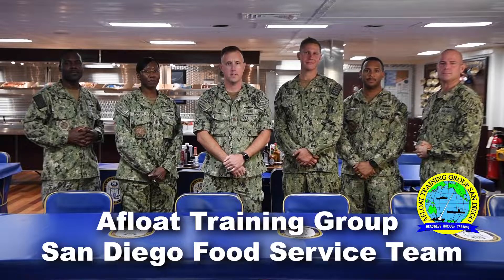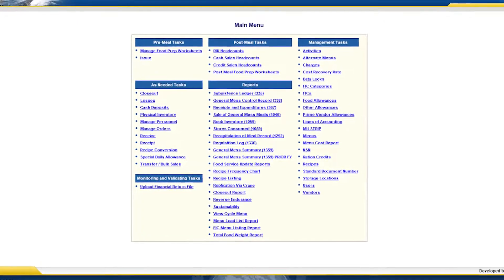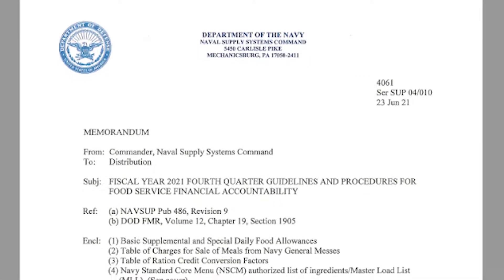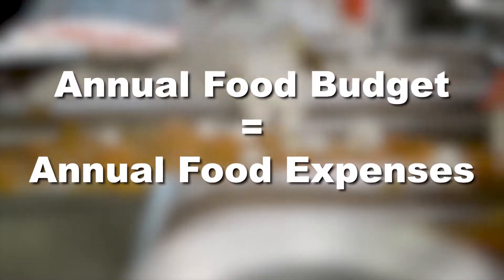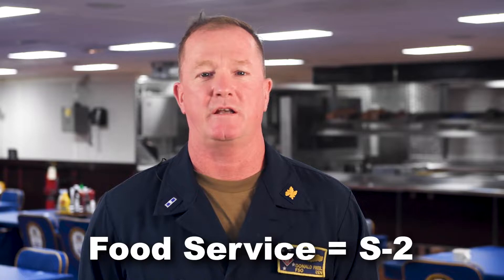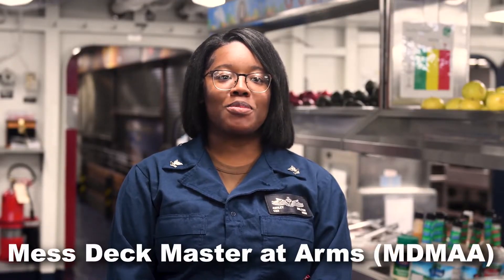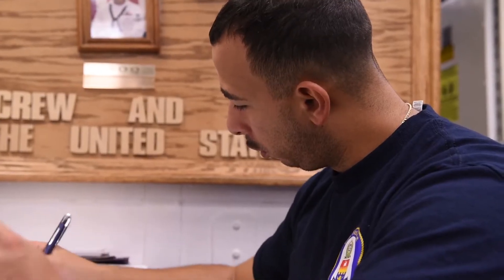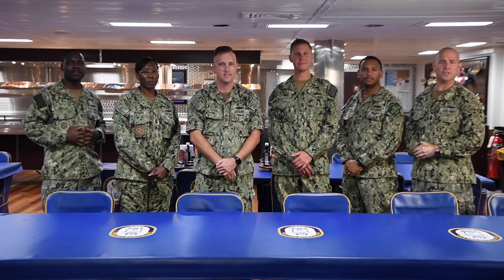ATG Food Service Overview (Food Service Management on a Naval Ship)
【Material】ATG Food Service Overview (Food Service Management on a Naval Ship)

Afloat Training Group (ATG) San Diego explains the aspects of a food service operation onboard a U.S. Navy vessel. Aboard the USS Makin Island (LHD-8), ATG describes the physical, logistical, and financial requirements for providing food services.